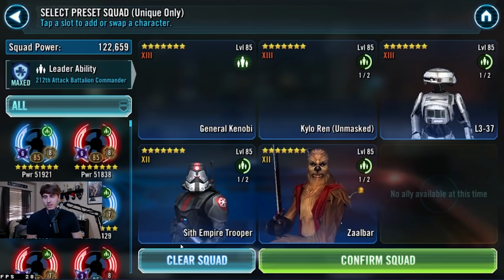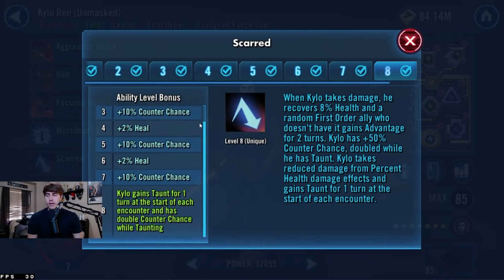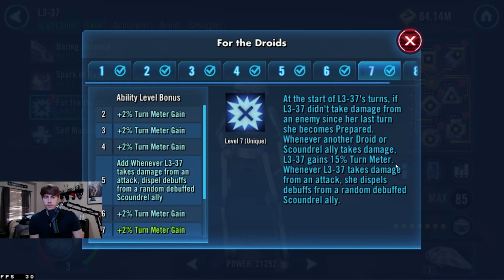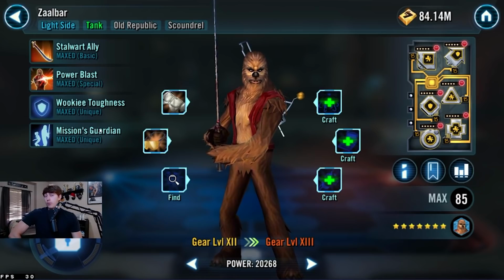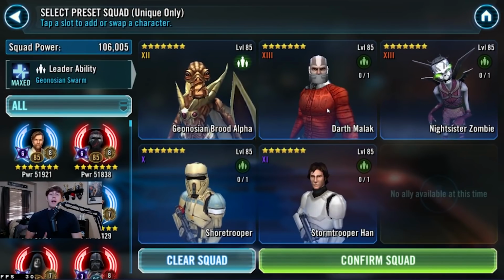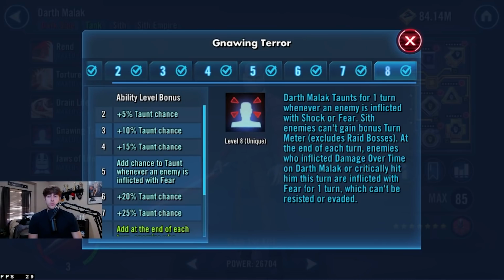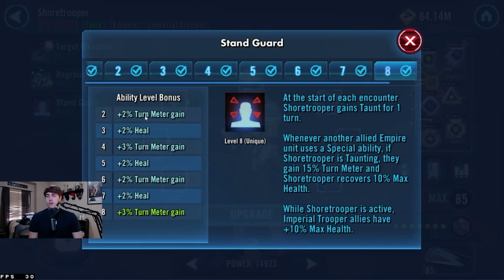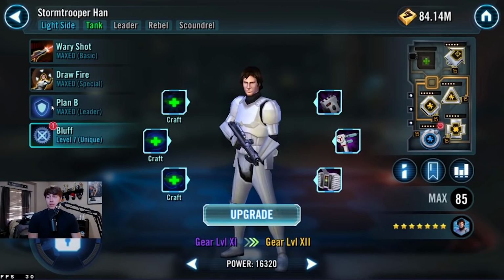BEST Plug n Play Tanks in SWGoH